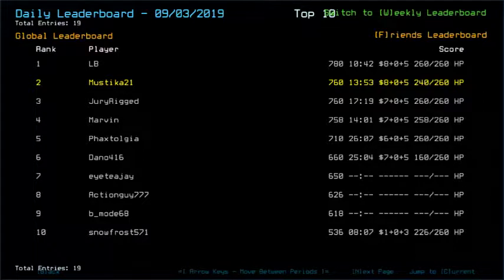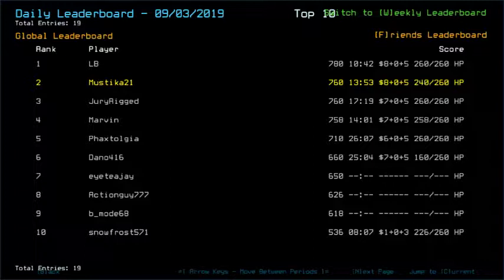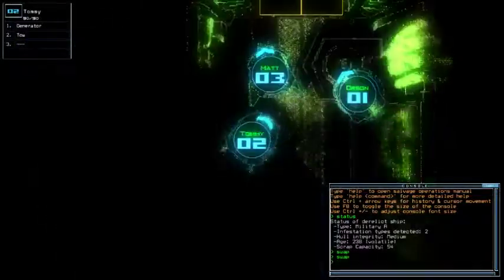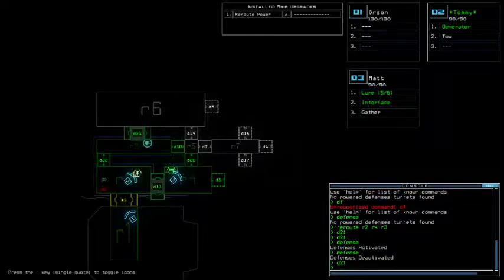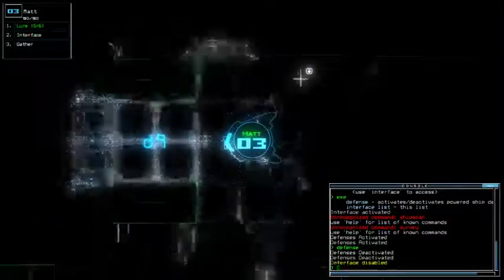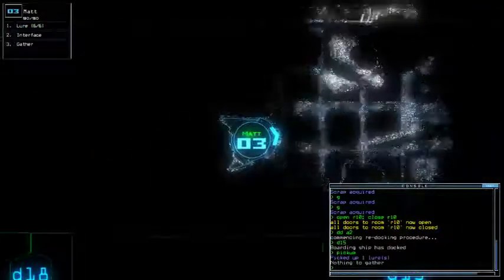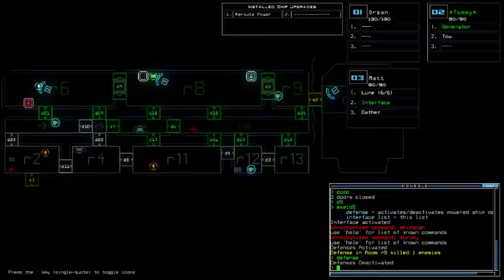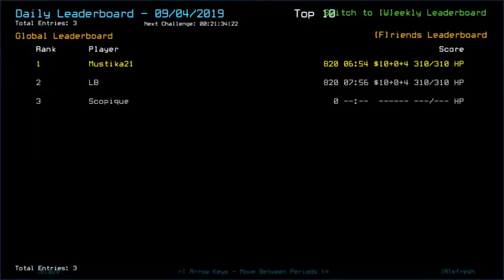Duskers Daily 4 Sep 2019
im sanic